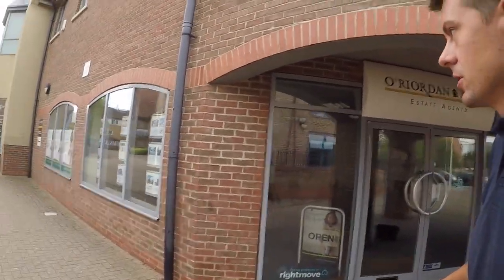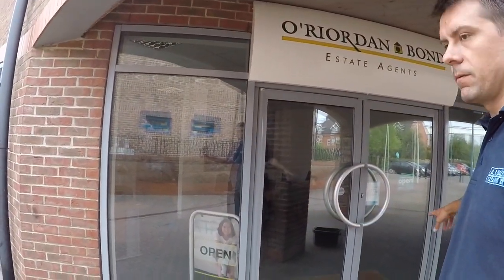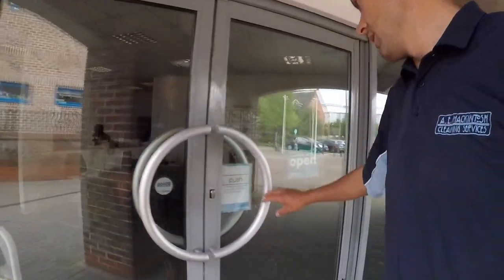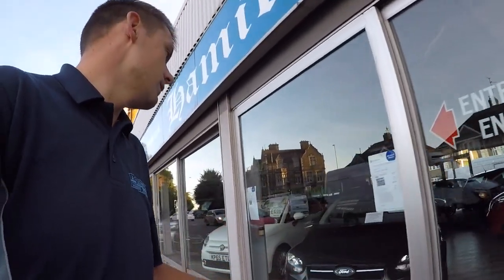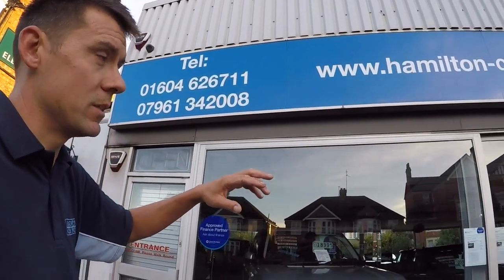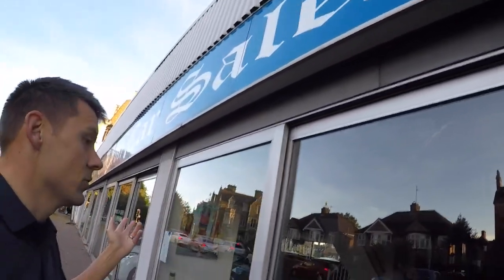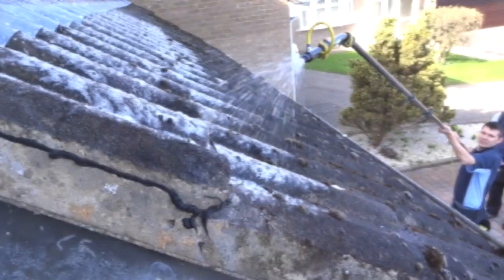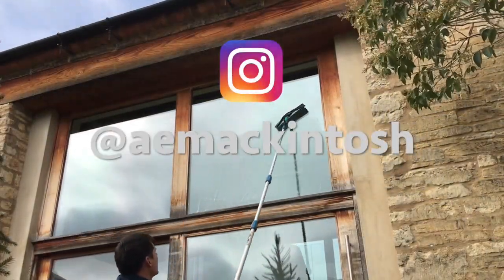How To Quote Commercial Shop Fronts For Window Cleaning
This video is about How To Quote Commercial Shop Fronts For Window Cleaning